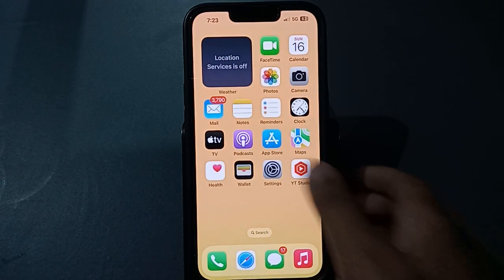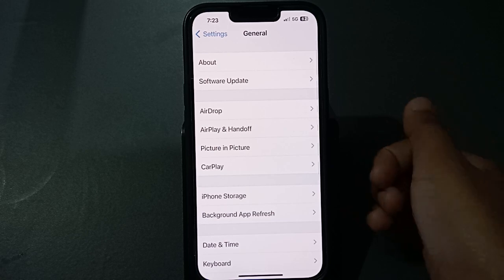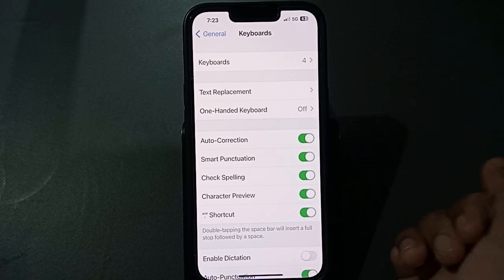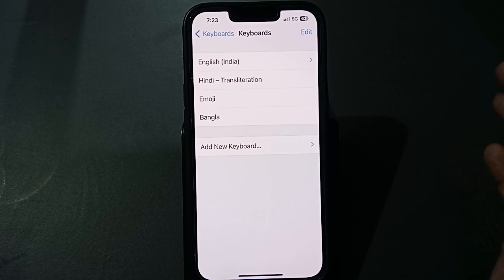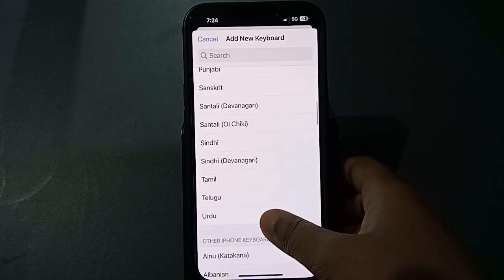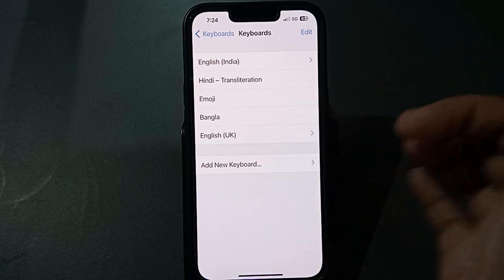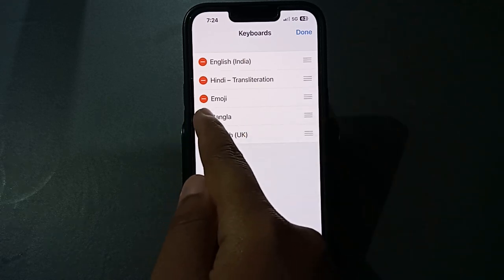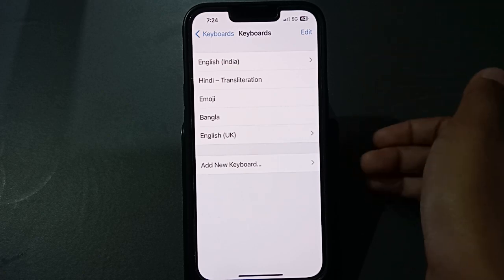How to change keyboard language in iPhone 14, iPhone 14 Pro keyboard language option settings